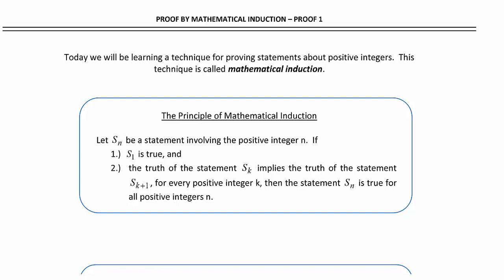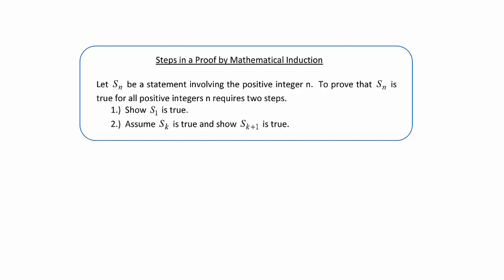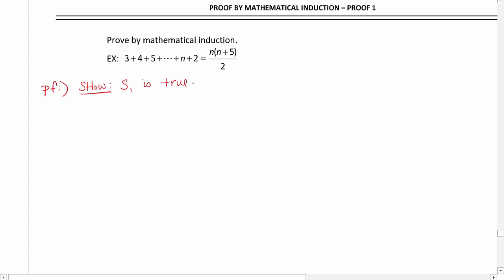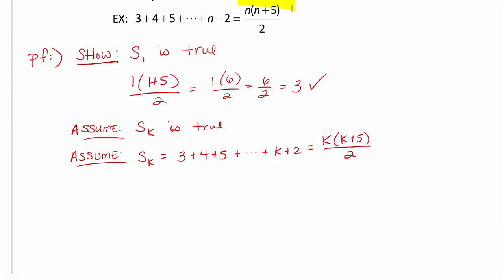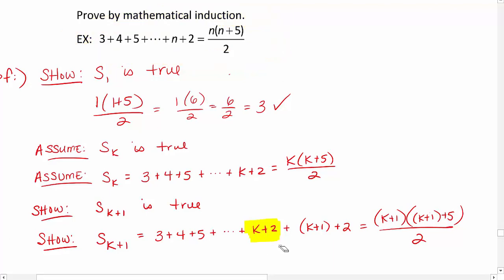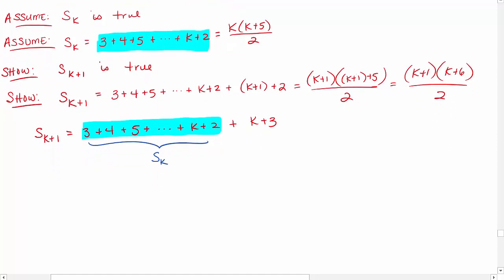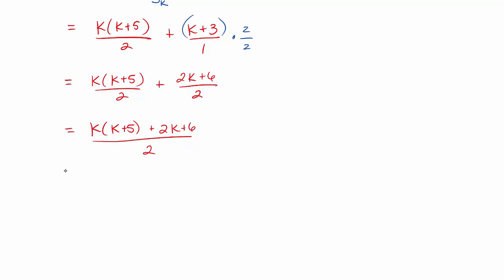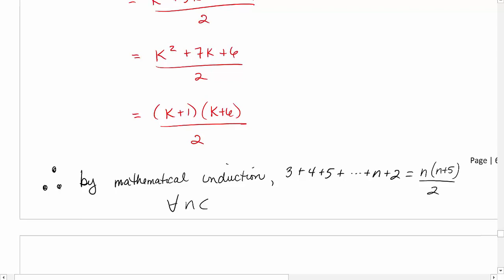Mathematical Induction - Proof 1